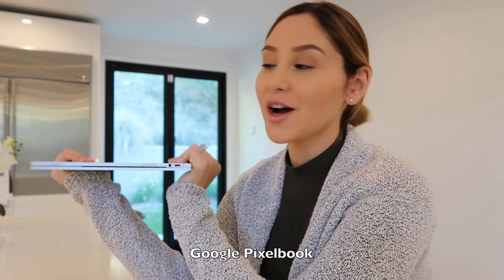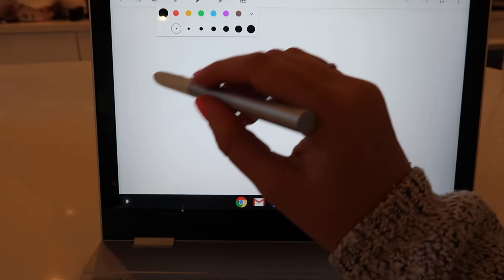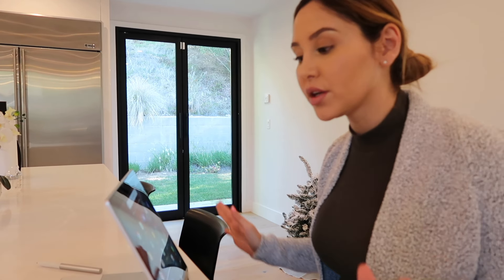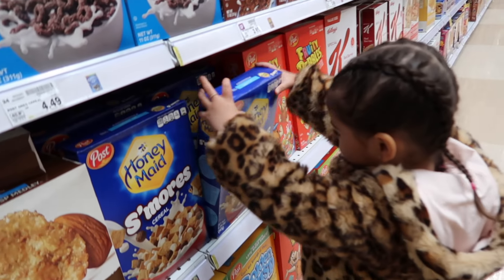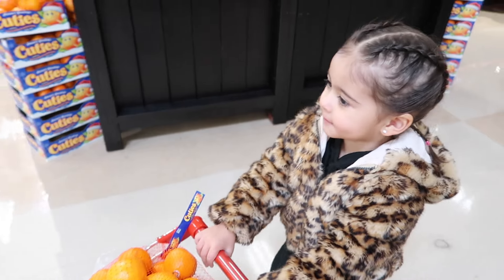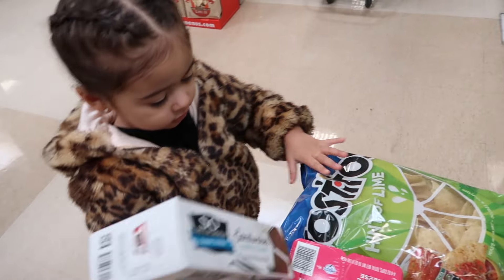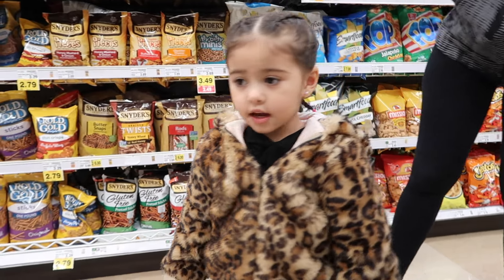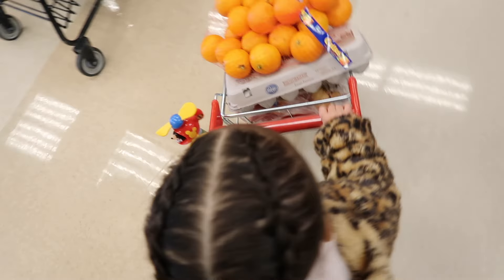ELLE GOES GROCERY SHOPPING ALL BY HERSELF!!! **THE CUTEST THING EVER**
Elle goes grocery shopping all by herself!!! You can check it out here

STALK US :)

Catherine's SnapChat: Catherinepaiz

Austin's SnapChat: TheRealMcBroom